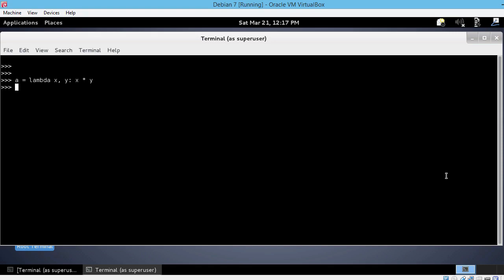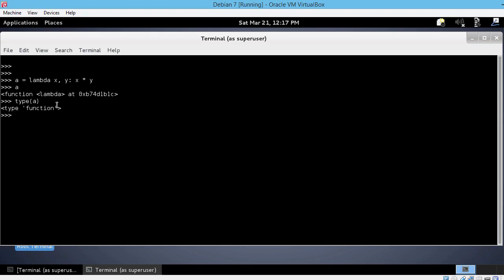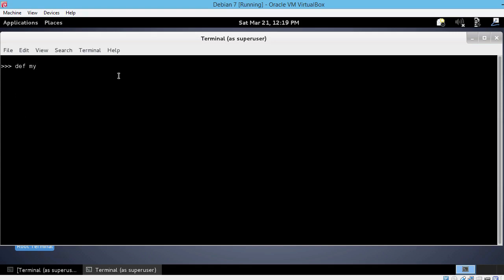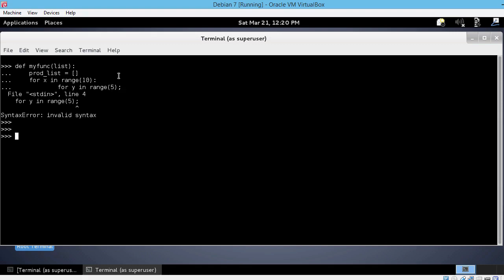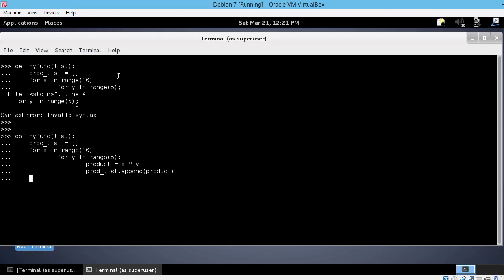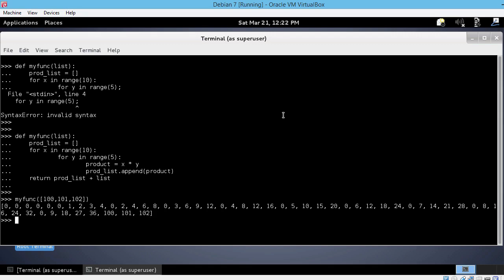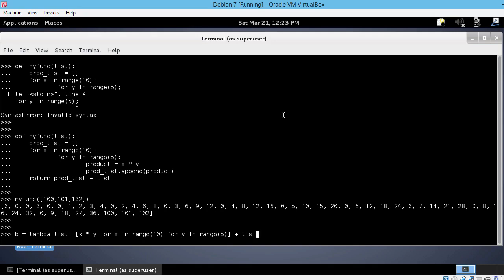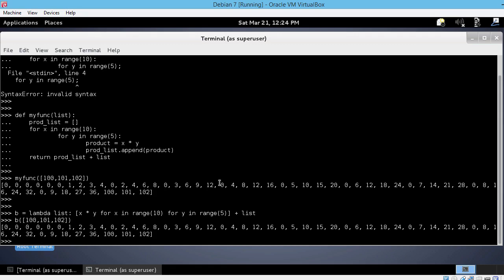Learn Python For Real Life Networking - Lambda functions